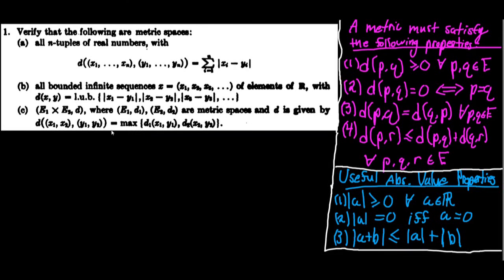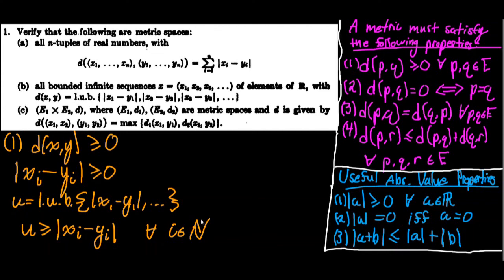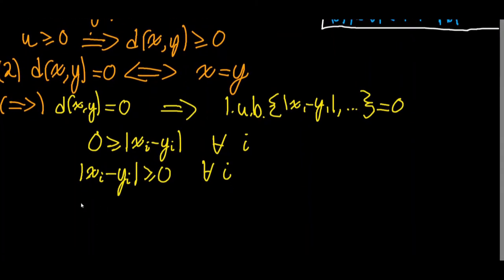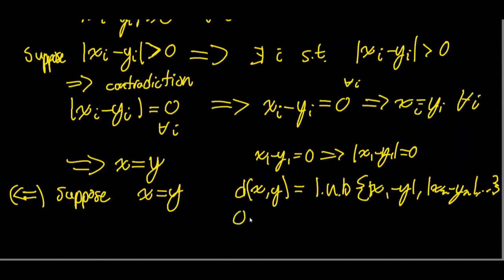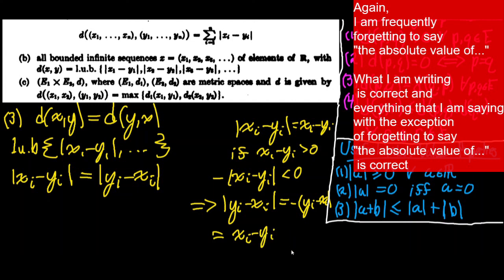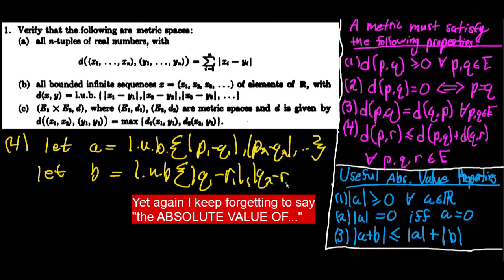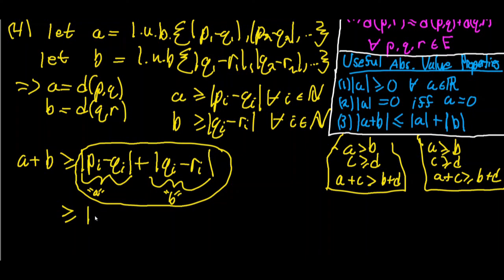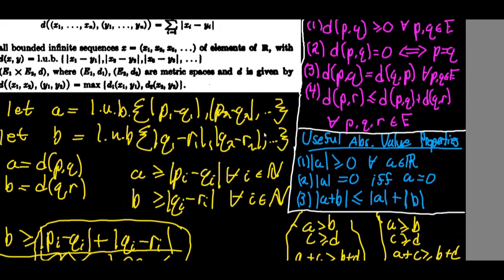Metric Space Verification - More Practice | Introduction to Real Analysis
In this video we verify that the set of all infinite, bounded sequences of real
numbers together with the metric l.u.b.{|x_1-y_1|, x_2-y_2|,...} satisfies all
four properties of a metric space.

Video proving that {|x_1-y_1|, x_2-y_2|,...} is bounded from above and thus has a least upper bound:
For more practice with proofs involving least upper bounds, check out these videos:

Video Proving that if a is strictly greater than b and c is greater than or = to d then